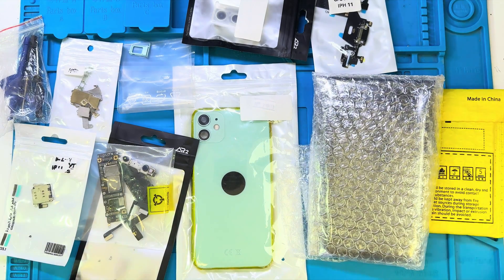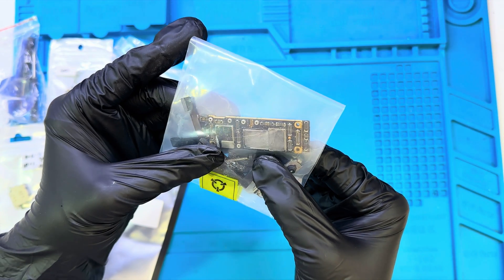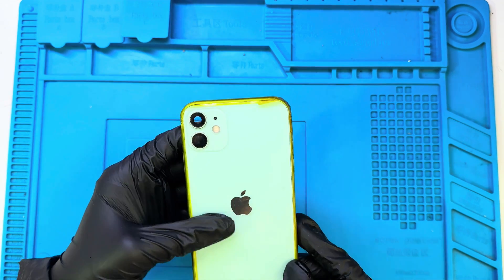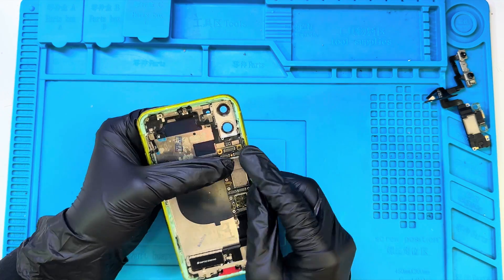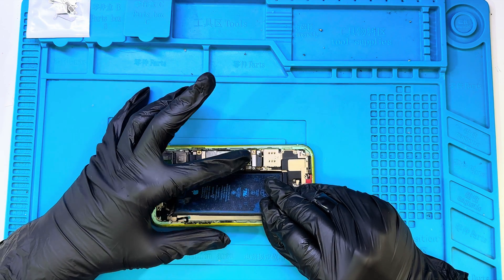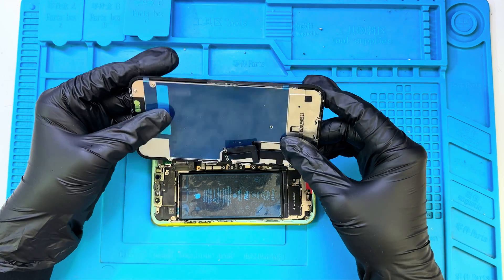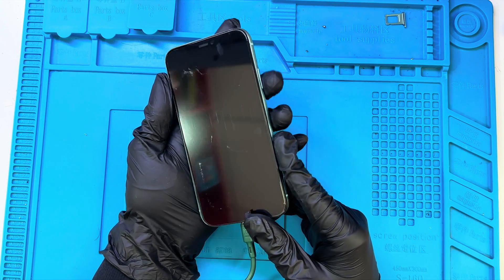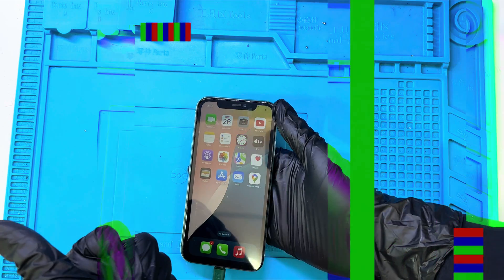I Tried Building an iPhone from AliExpress Parts — It Actually Works!!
Ever wondered if you can build your own iPhone using parts from AliExpress? 🤔
In this video, I try to assemble a complete iPhone 11 using only parts ordered from AliExpress — motherboard, screen, camera, battery, and housing — to see if it’s cheaper than buying an original iPhone.

You’ll see every step — from unboxing the AliExpress parts, to assembling the phone, to testing if it actually works. 💥
Watch till the end to find out how much I spent, what worked, and what failed!

⚠️ Important Note:
All the products shown in this video are from one AliExpress store.
Most of them were in used or bad condition, so if you’re watching this video after a long time, please check product reviews and details carefully before buying. Purchase at your own risk.

📱 Chapters:
00:00 – Intro
00:30 – Unboxing AliExpress parts
02:15 – Assembling the iPhone
05:20 – Testing all functions (camera, face ID, battery)
07:00 – Final results & total cost

build iphone from aliexpress
aliexpress iphone build
diy iphone 11
cheap iphone build
make your own iphone
iphone repair project
aliexpress iphone parts
can you build an iphone
iphone rebuild from parts
iphone 11 motherboard aliexpress
iphone housing aliexpress
iphone diy experiment
budget iphone 2025
tech repair channel
build iphone step by step
assemble iphone manually
iphone parts replacement
aliexpress tech challenge
phone repair tutorial
iphone 11 rebuild test